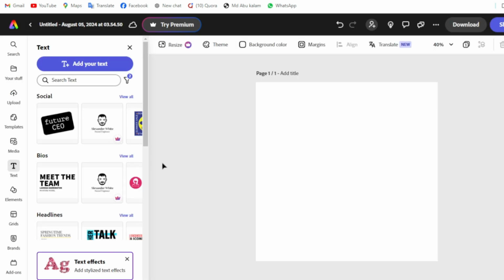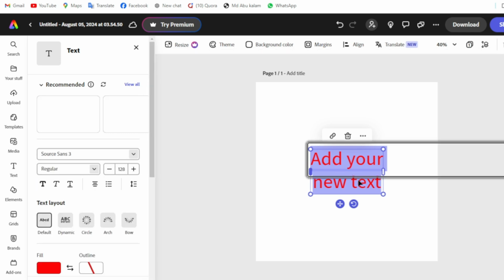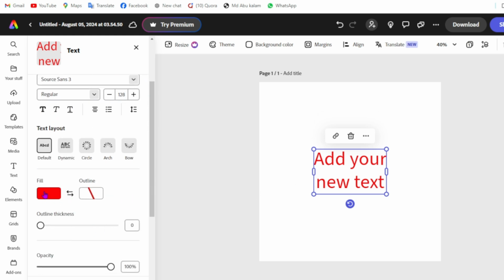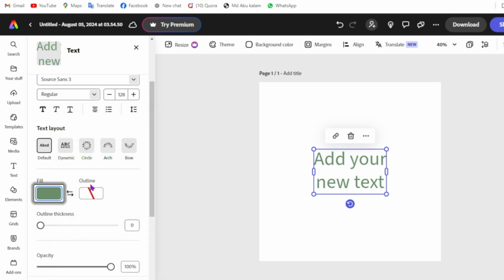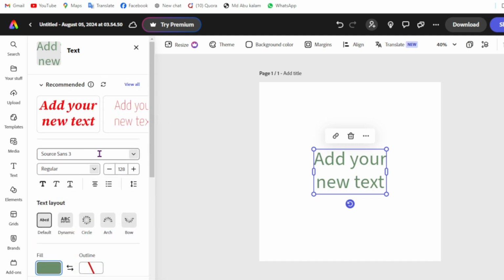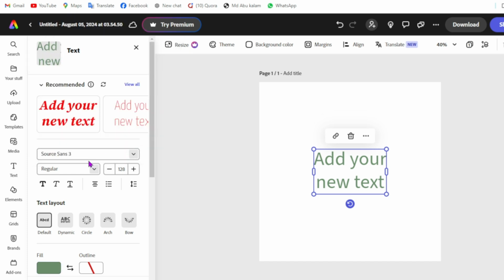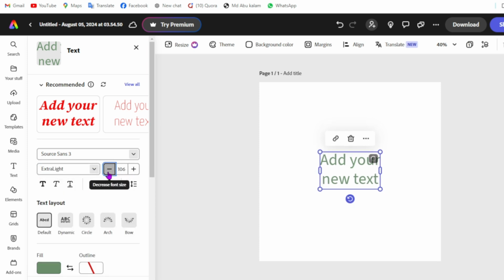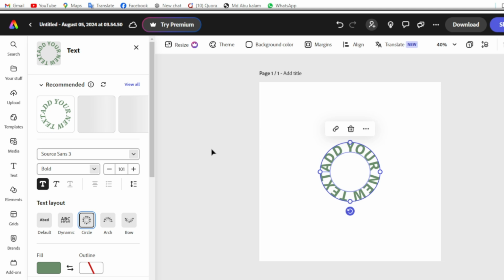How To Change Text Color In Adobe Express - Adobe Express Tutorial - Md Abu kalam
Hello, In this video I will show you, How To Change Text Color In Adobe Express  - Adobe Express Tutorial  - Md Abu kalam